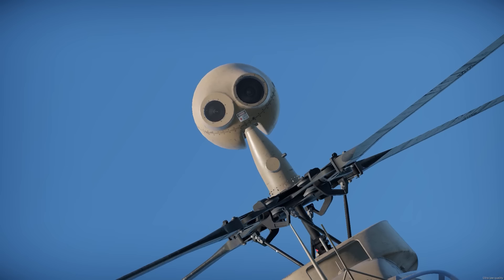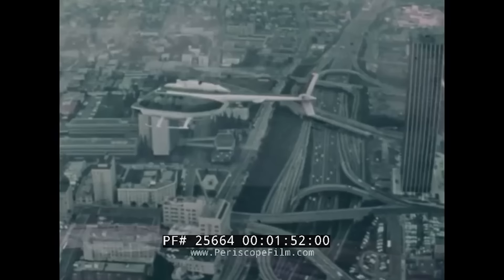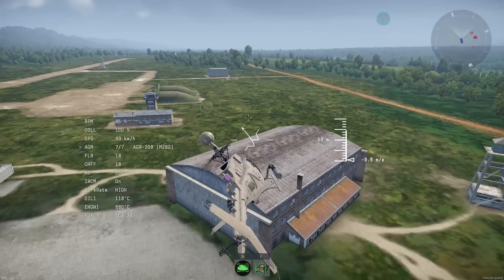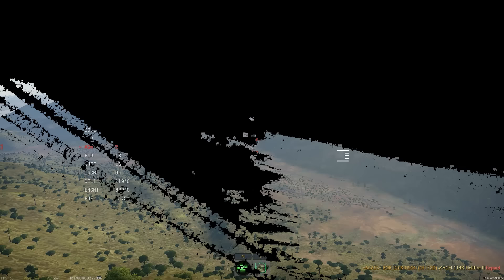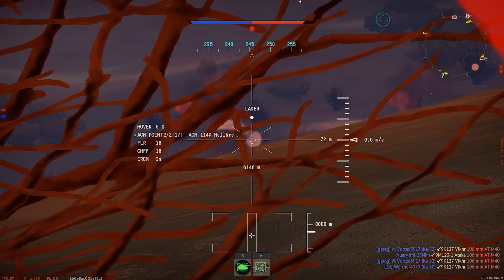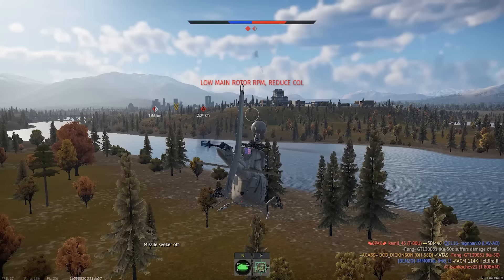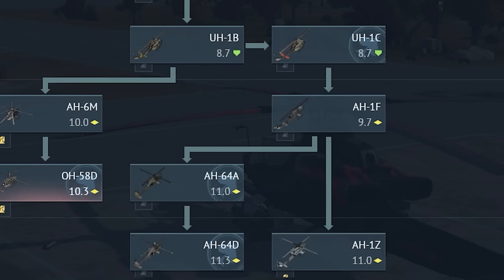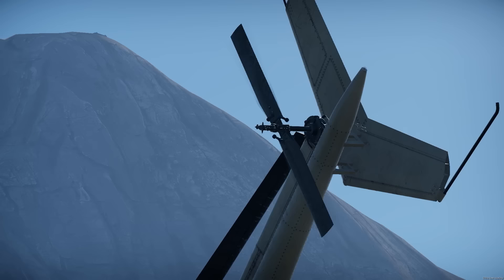OH-58 kiowa Warrior ULTIMATE Review | War Thunder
hello everyone  and welcome to another video i made for the oh-58 kiowa warrior Helicopters in warthunder. i am very sorry if  the video quality ended up not as you expected it. i recently lost one of my loved ones, and im not feeling okay. i hope you enjoyed the video afterall...

TIMESTAMPS:

Intro: 00:00

History: 0:49

Kiowa Variants: 3:05

AMPA: 3:20

The Offensive Armaments 5:27

Mobility: 9:52

Game modes GRB: 11:39

Game modes Heli PVE: 12:36

Final Verdict: 14:07

USA OH-58: 14:14

Taiwanese OH-58 : 15:42

Conclusion: 16:10

Outro: 16:27

Special thanks to! : 16:48